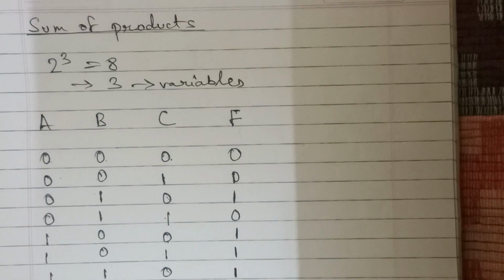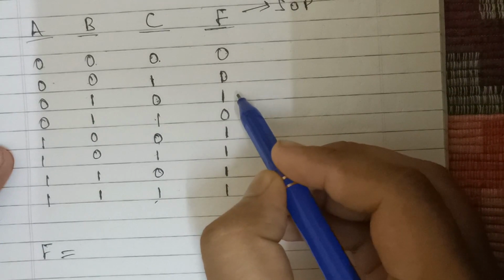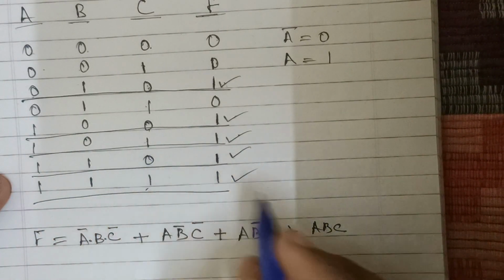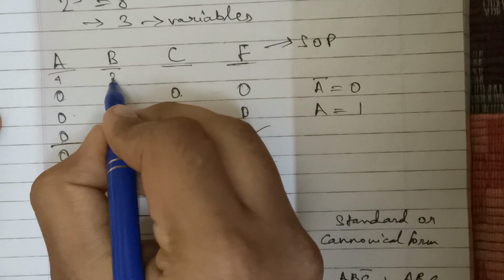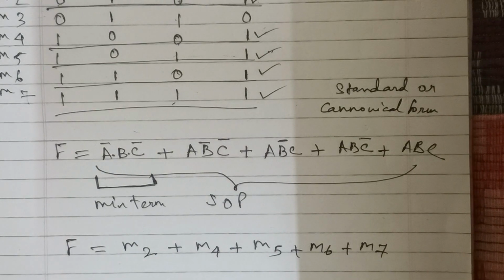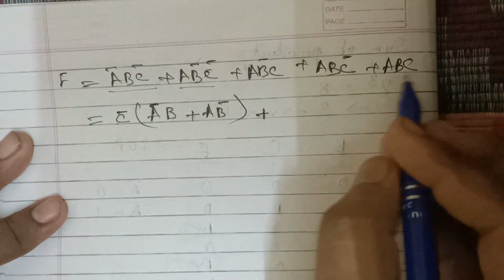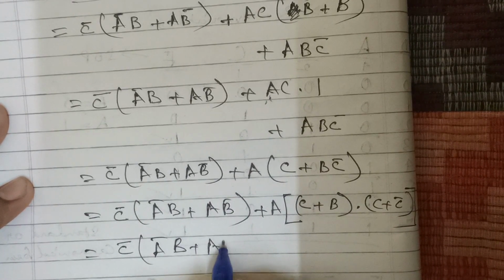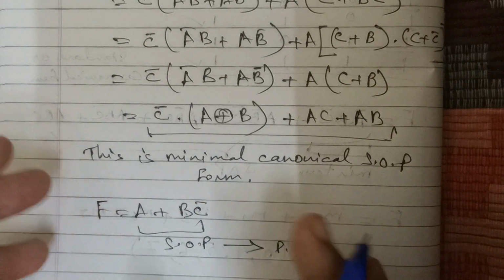Class 12 Boolean Algebra Sum Of Products